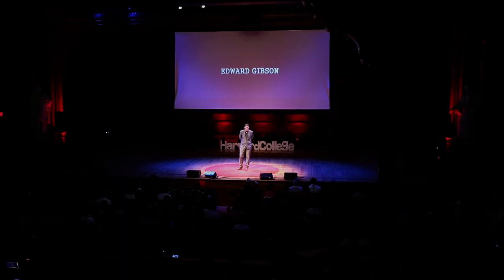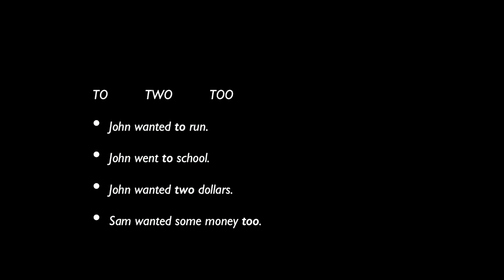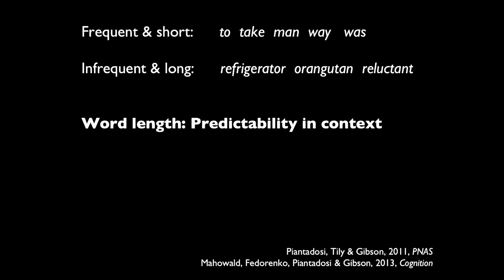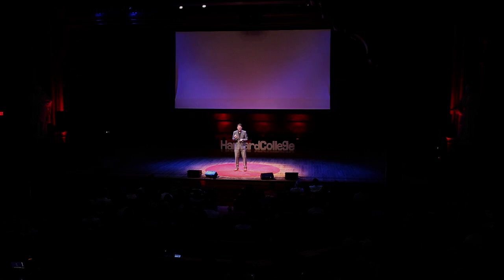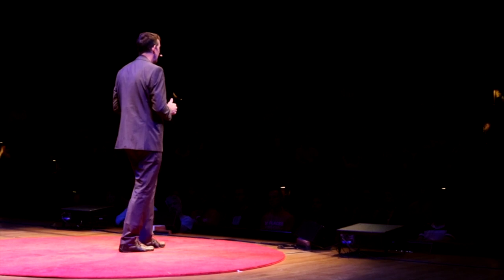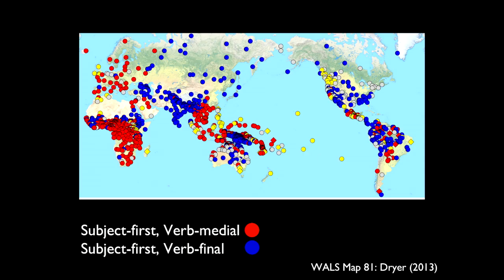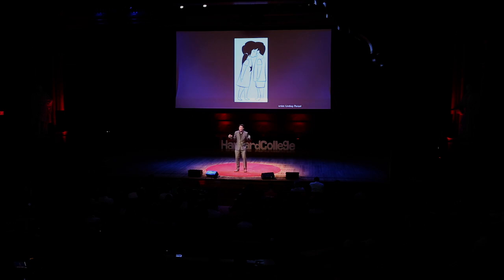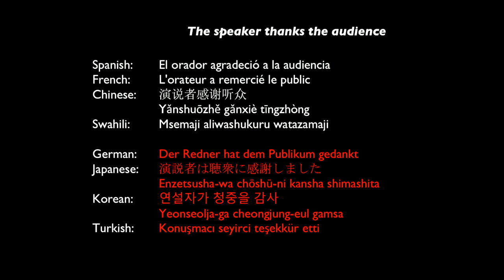How Efficiency Shapes Human Language | Edward Gibson | TEDxHarvardCollege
Even though many people assume languages to be very different, Edward Gibson’s goal is to show how languages are more similar than we think. In his talk, he explains why languages are designed for efficient use.

Edward Gibson is an MIT professor whose background is in mathematics and computer science. Currently, Edward Gibson researches human language, and more importantly, how people represent and process language above the word level.